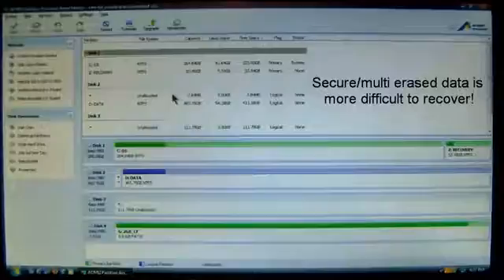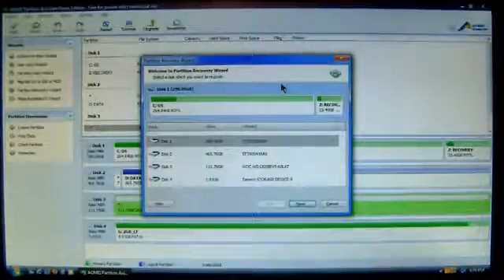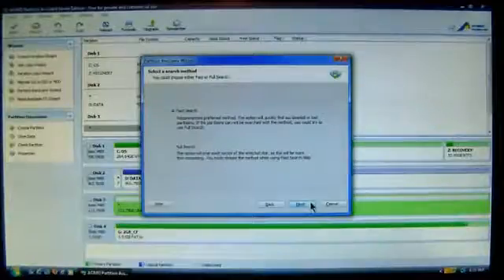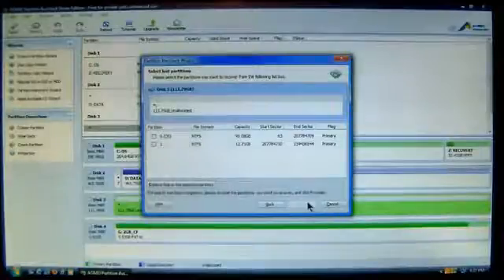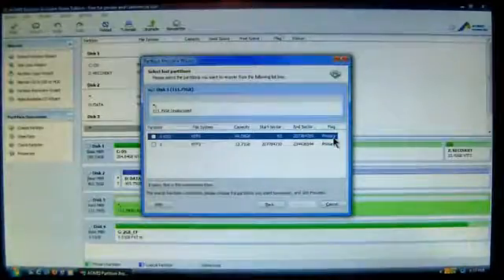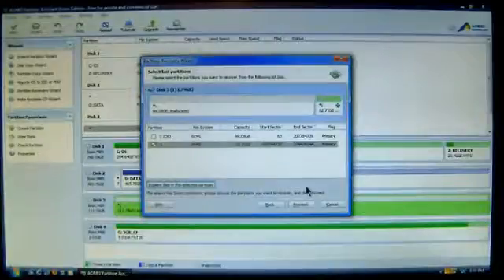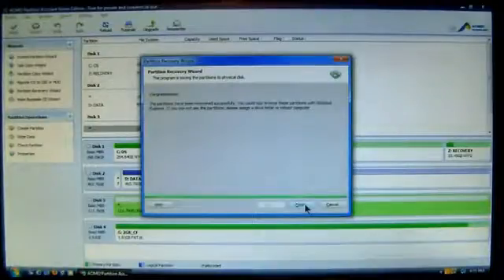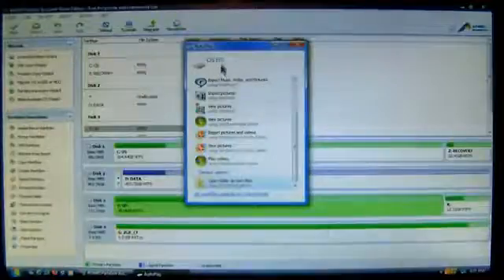Recover a deleted Partition YouTube 360p